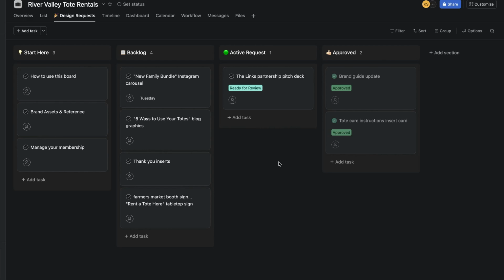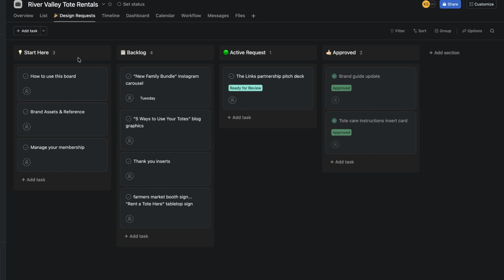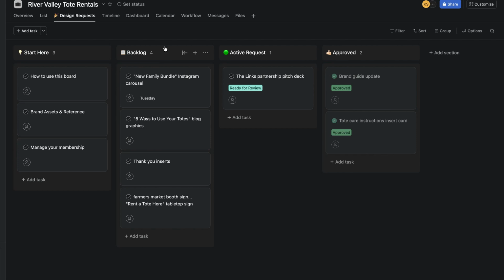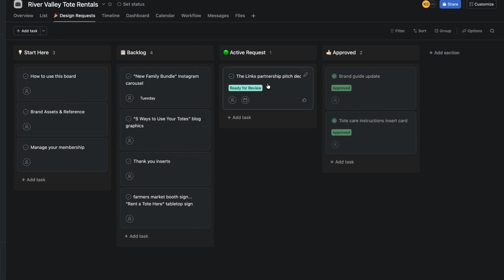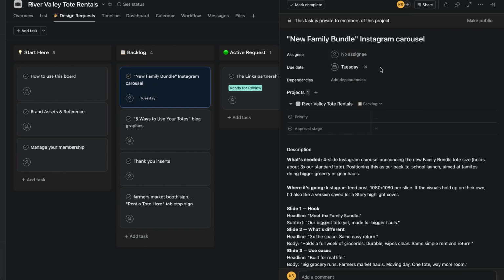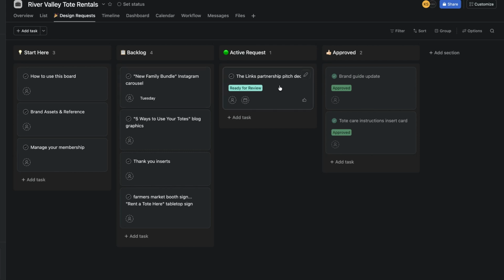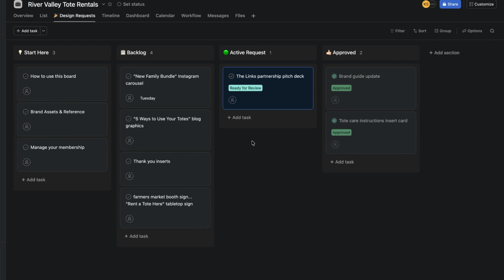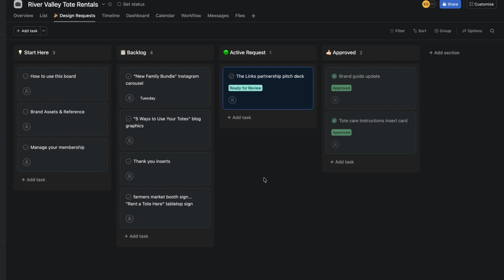How the Very Swell Creative Design Membership Works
A look at exactly how the Very Swell Creative Design Membership works, from the moment a request goes into your Backlog to the day it lands in Approved.

In this video, Kendra, founder and creative director at Very Swell, walks through the project board members use to submit design requests, track progress, and manage their membership. You'll see how the Backlog, Active Request, and Approved sections work together, what makes a strong request, and how turnaround times work for standalone designs versus multi-page documents.

Everything runs async. No calls required, just a shared project board and a Google Chat space for quick questions along the way.
Have questions or want to see if the membership is a fit?